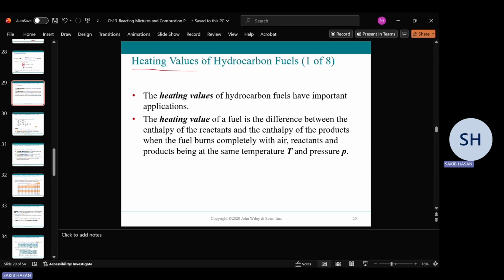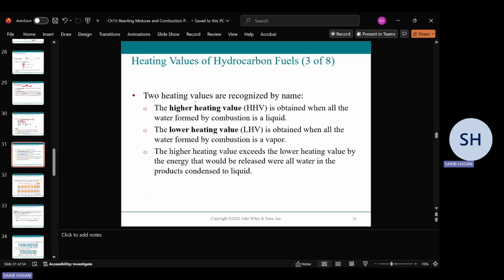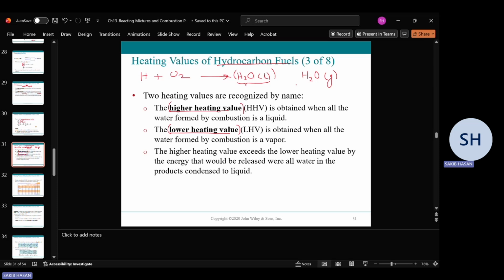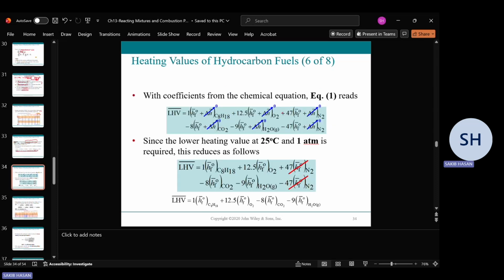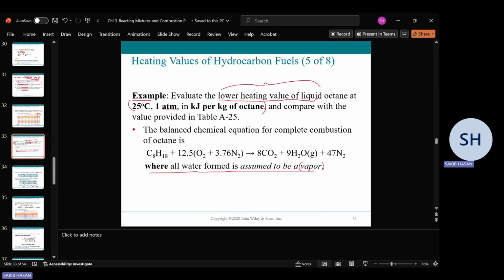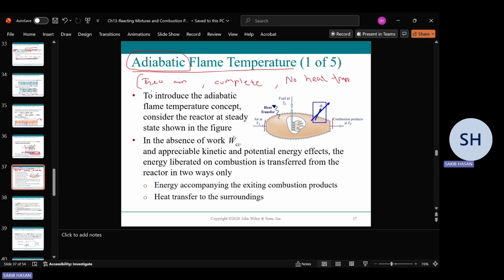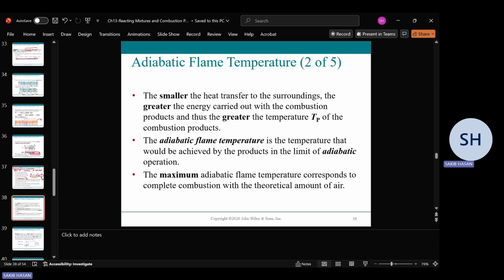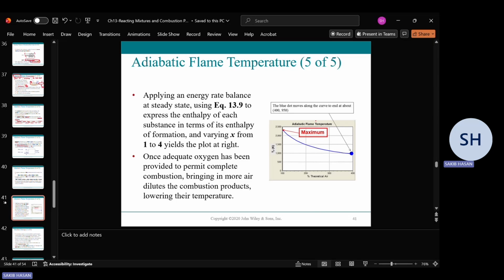24077242 KIG2018 Heating Values & Adiabatic Temperature | Explainer 4